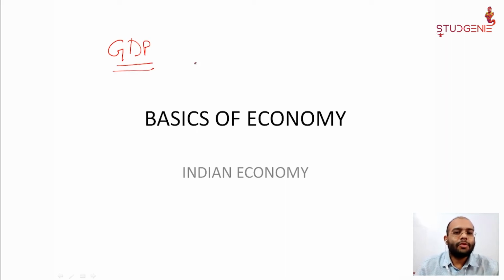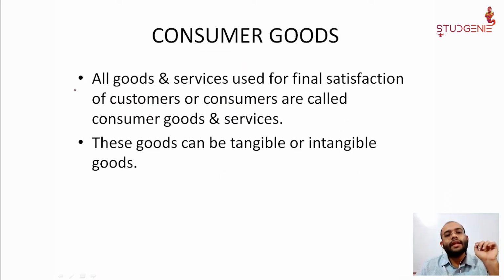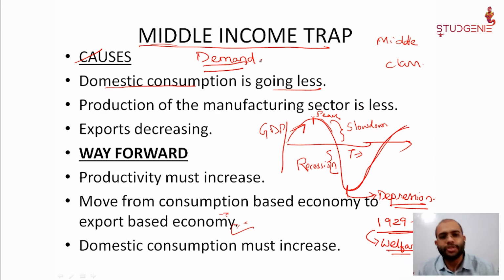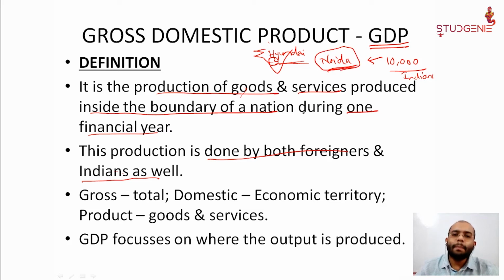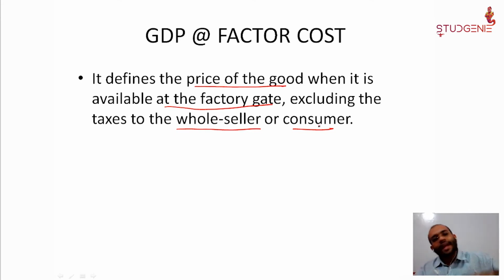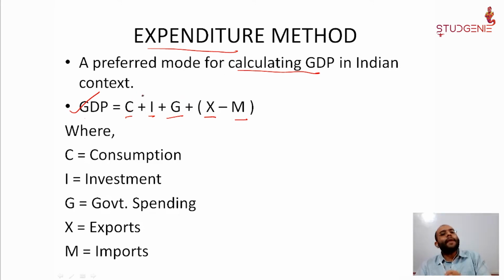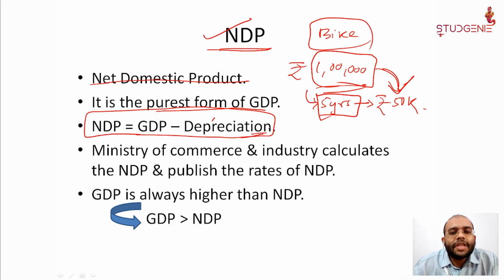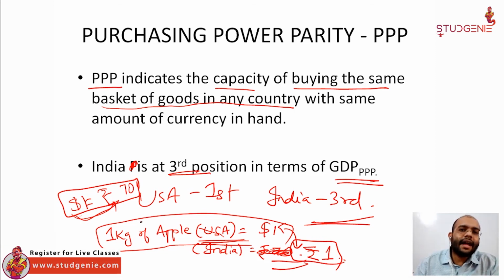INDIAN ECONOMY - 2 || GDP, GNP, MIDDLE INCOME TRAP || UPSC - IAS